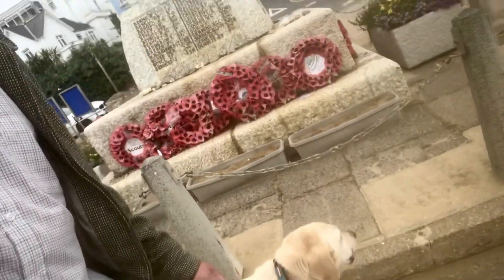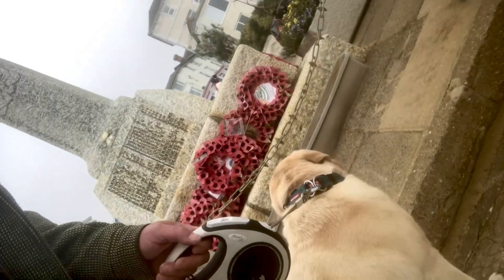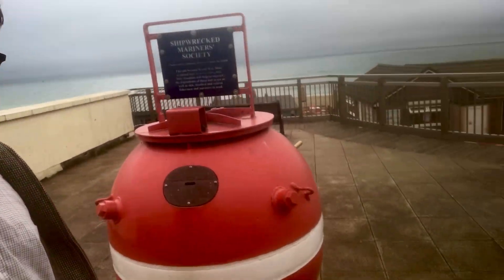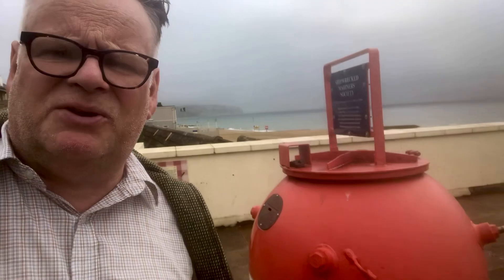How much WW2 history can you find on a dog walk?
Harry takes his dog for a walk in the town of Sandown, Isle of Wight to see how much WW2 history is still around.